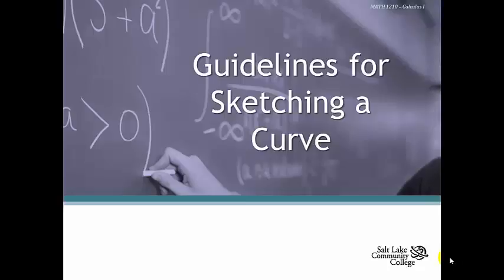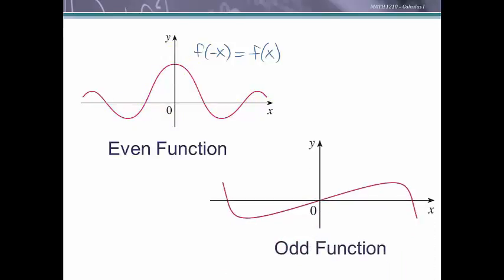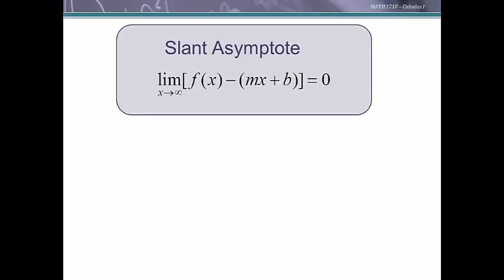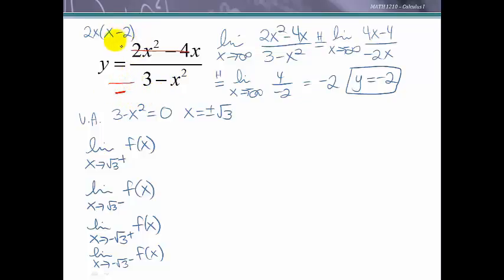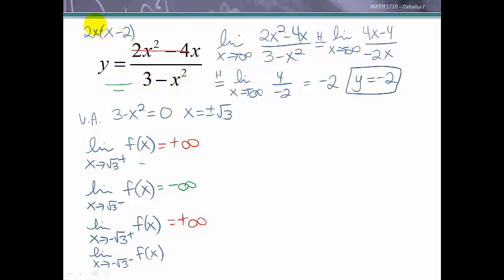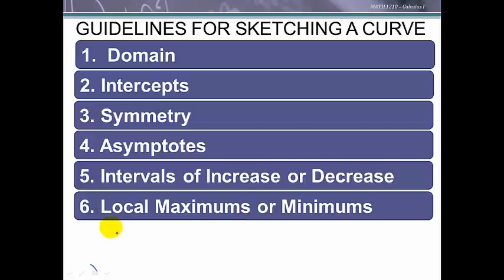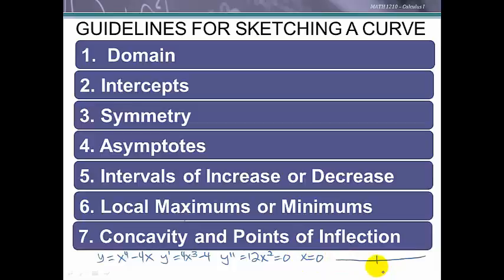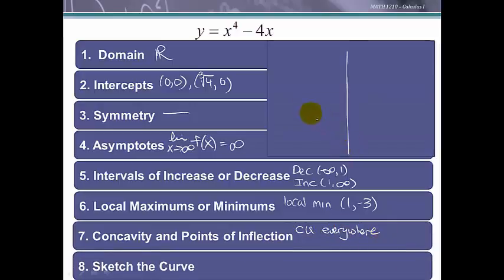Guidelines for Curve Sketching